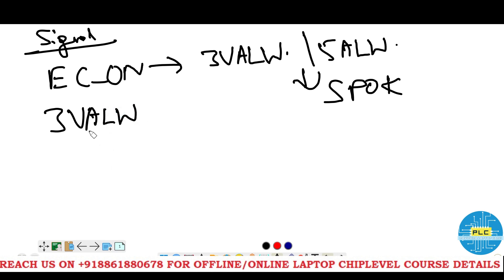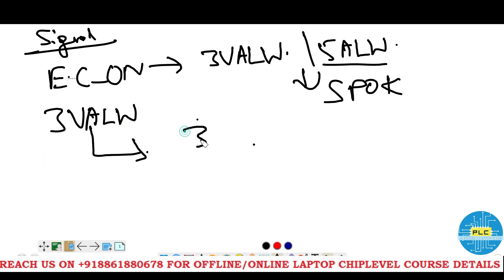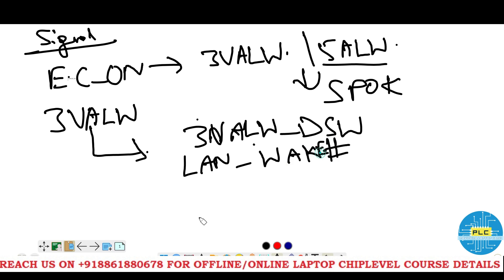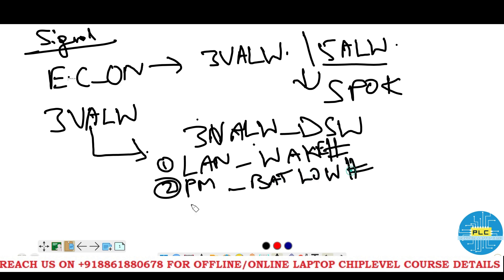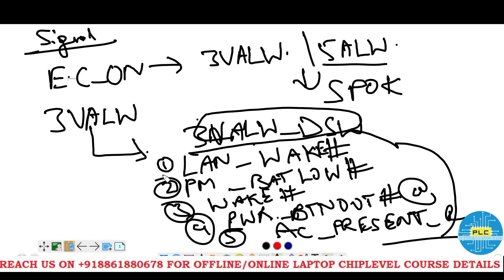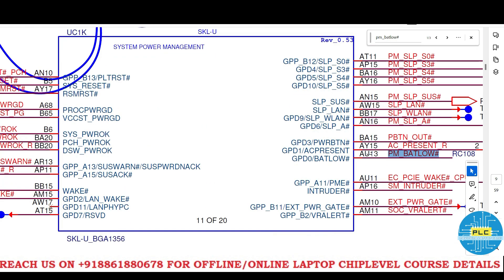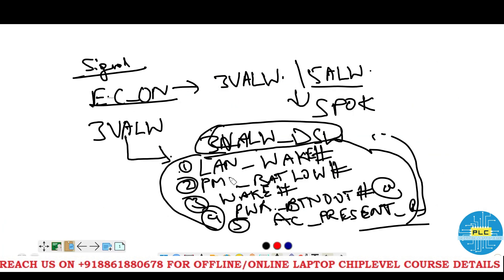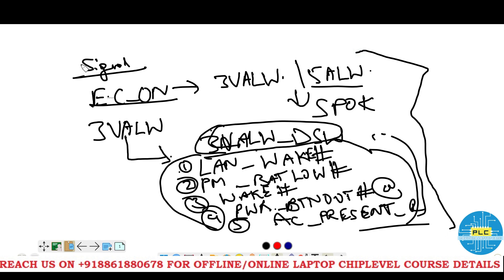Laptop Repairing Full Course - Part 04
Complete Laptop Repair Guide - Part 04